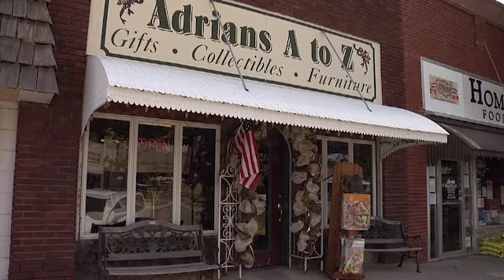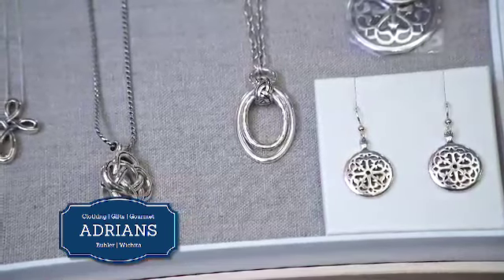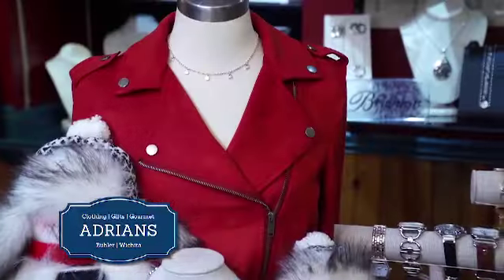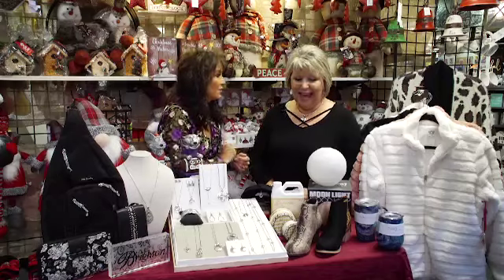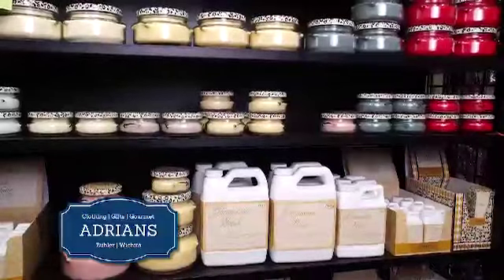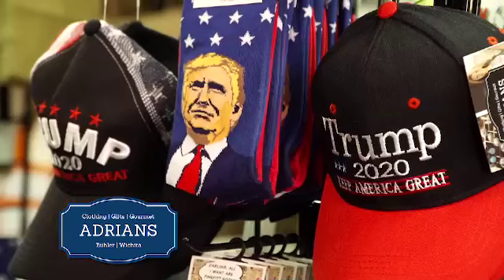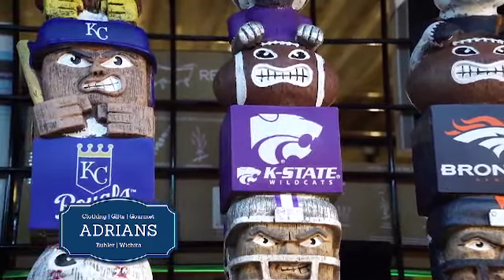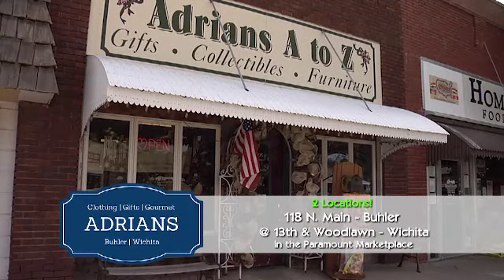Adrians Kansas Shopper 2019 2 55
It's once again time to visit Adrians Boutique in downtown Buhler, Kansas! Christmas will soon be here and Adrian's is the place to be when it comes to finding unique items for everyone on your list!

Adrians features great brands such as Brighton Jewelry, Vera Bradley, Tribal Clothing, Dear John, Ethyl, Keren Hart, and many many more!